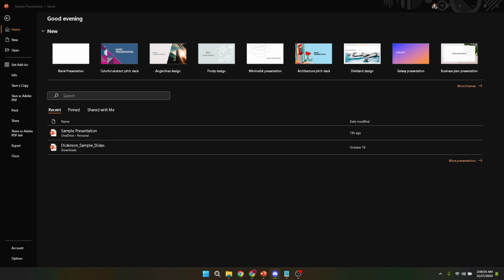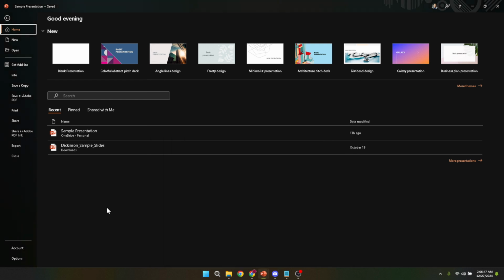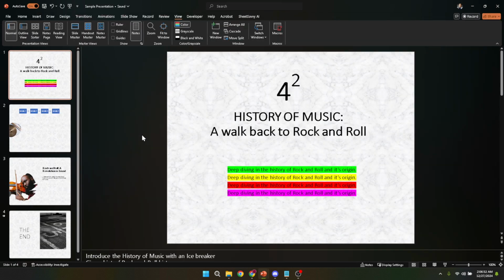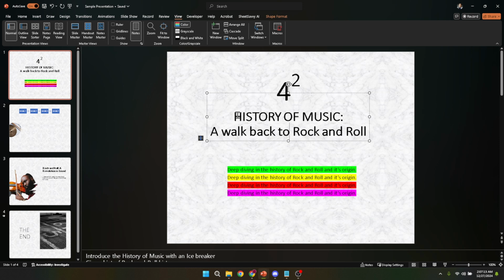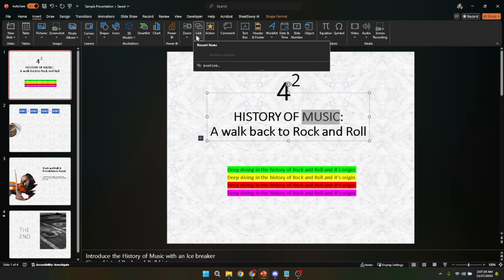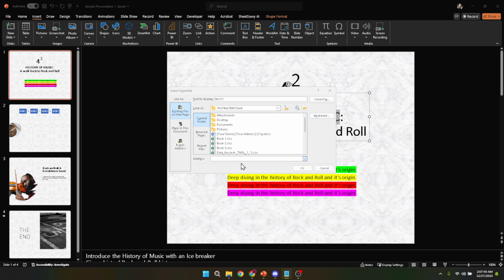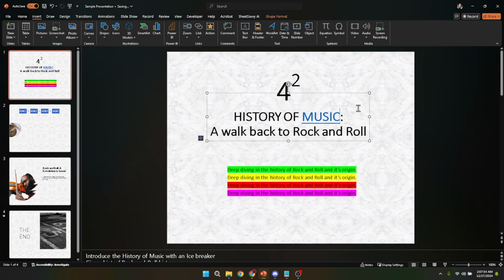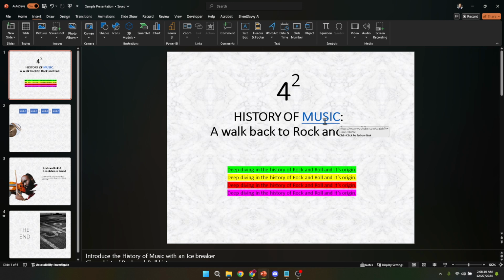How to Put Powerpoint on Link (Full 2024 Guide)